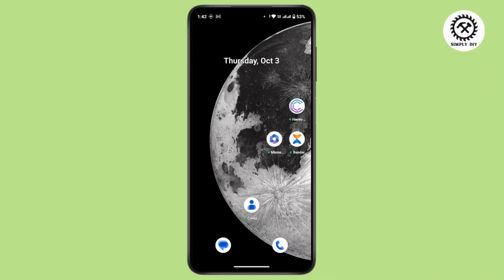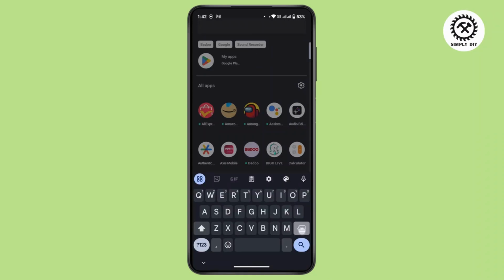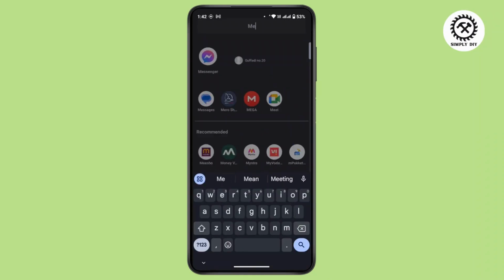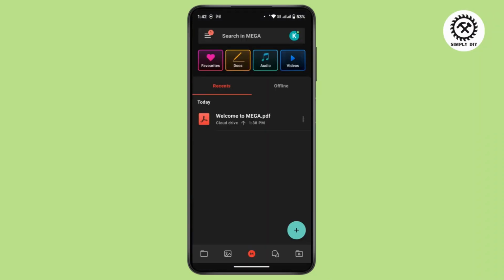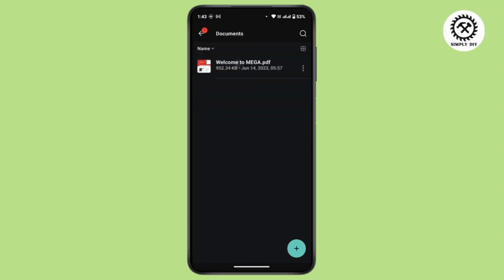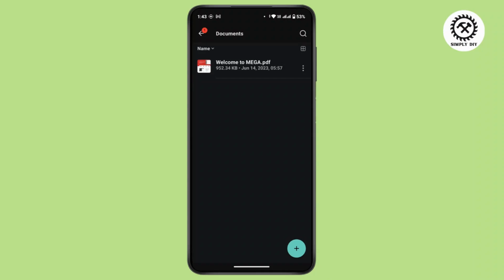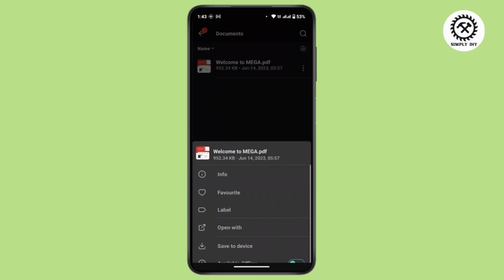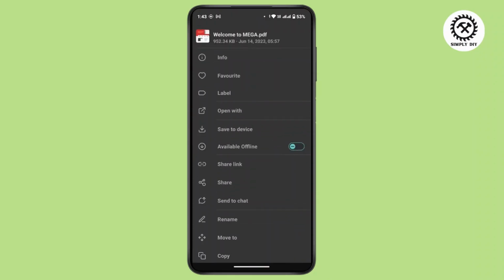How to Download Files From Mega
In this quick tutorial, learn how to download files from the Mega app directly to your mobile device. I’ll guide you step by step, from logging in to your Mega account, navigating your files, and saving them for offline use. Whether it’s a document, music file, or any other type of file, this video will show you exactly how to do it.

Chapters:
00:00:00 - Introduction
Overview of downloading files from Mega.

00:00:10 - Launch Mega App
Open the Mega app on your mobile device.

00:00:17 - Login to Your Account
Log in to your Mega account to access your files.

00:00:25 - Navigate to Files
Find the file you want to download by navigating to the relevant folder (e.g., Docs).

00:00:35 - Select File
Tap the three-dot icon next to the file you want to download.

00:00:45 - Save to Device
Choose the "Save to device" option from the dropdown to start the download.

00:01:00 - Make File Available Offline
Turn on the "Available offline" toggle for easy access.

00:01:10 - Conclusion